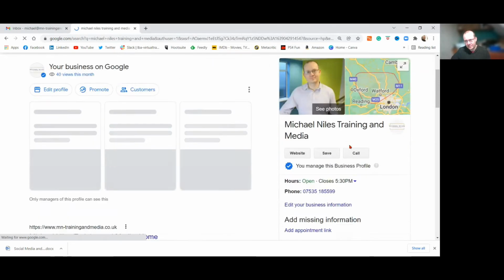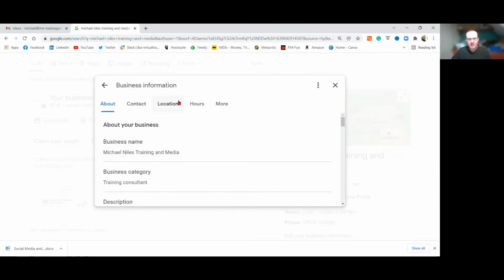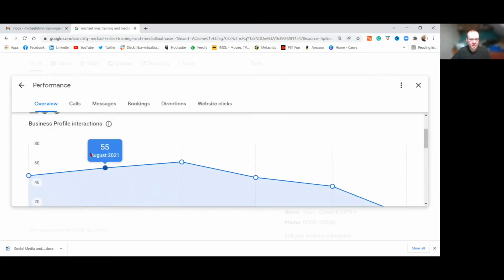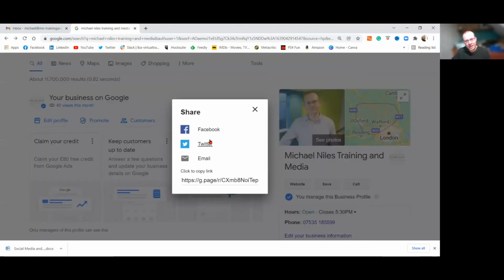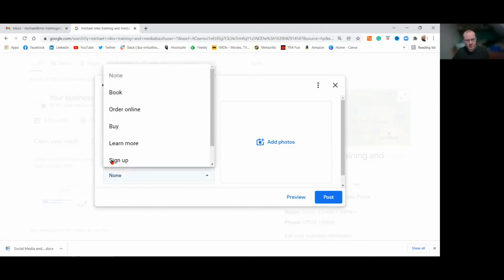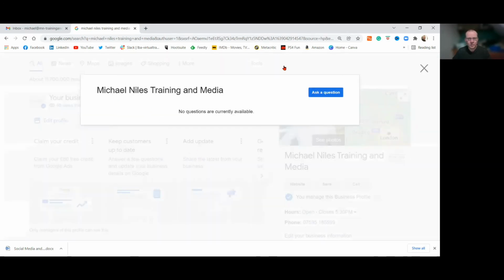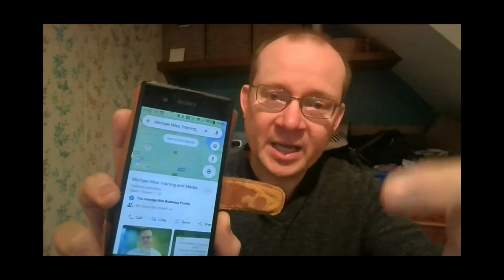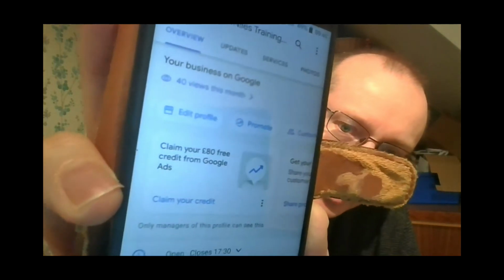Goodbye Google My Business, Hello Google Business Profile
Google my business is undergoing a name change and will be accessed differently.

Google Business Profile is still a fabulous place for local business marketing. The tutorial shows what has changed and how you now access your profile to make updates and posts.